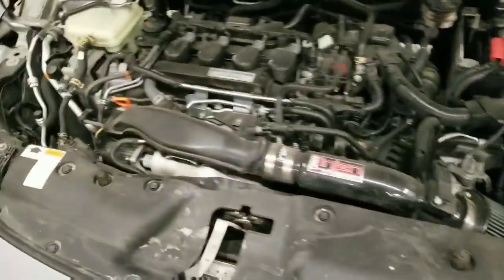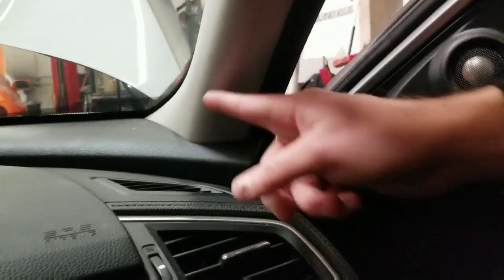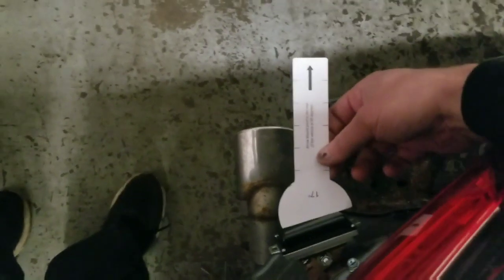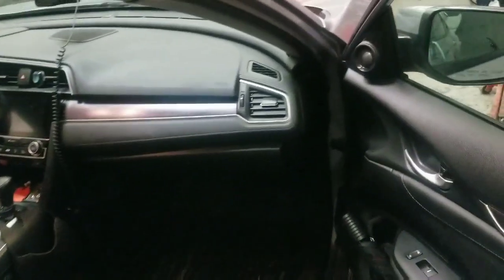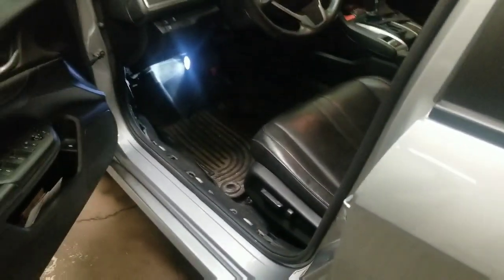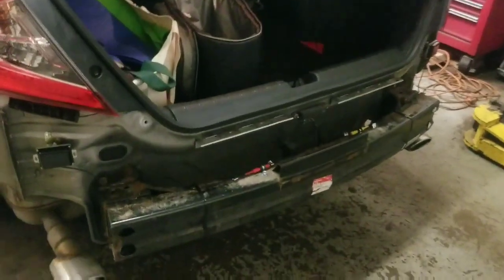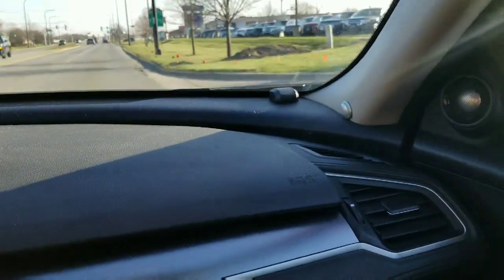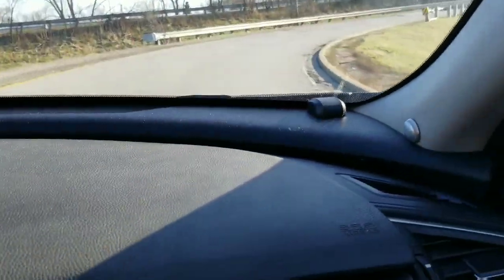Rydeen blind spot kit 2016 Honda civic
Pretty simple kit, hardest part will be tapping into a power wire and the correct turn signal wire. You will need a drill for the self taping screws as well.